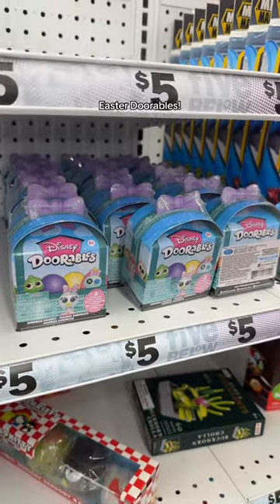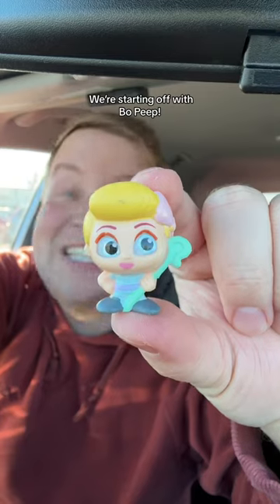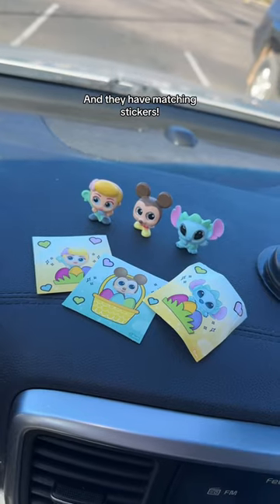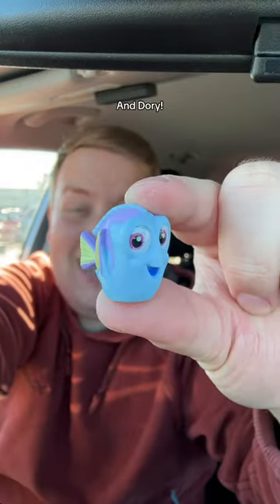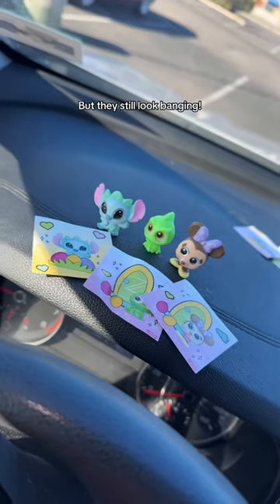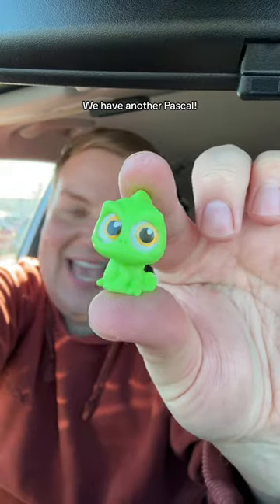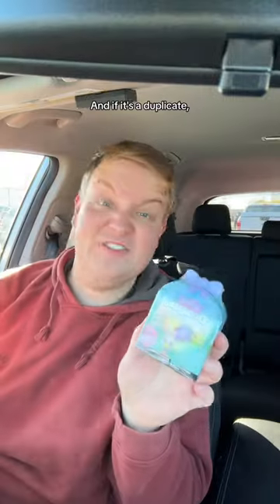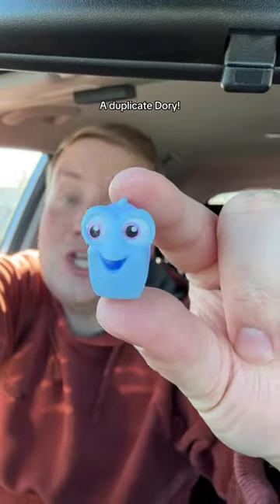Easter Disney Doorables!